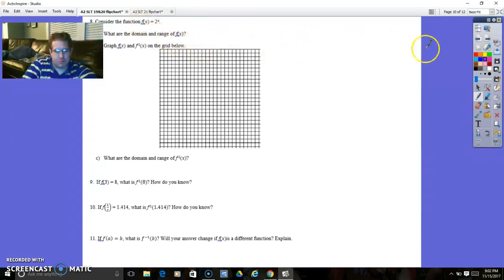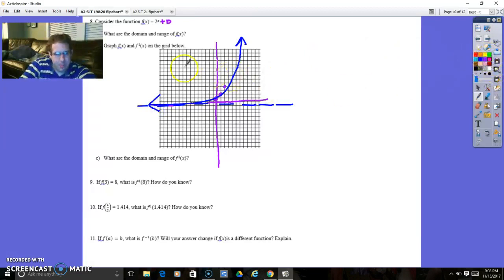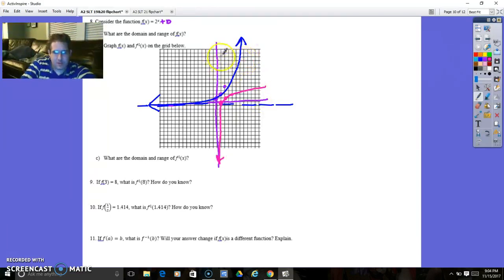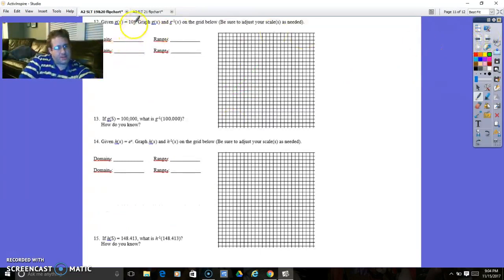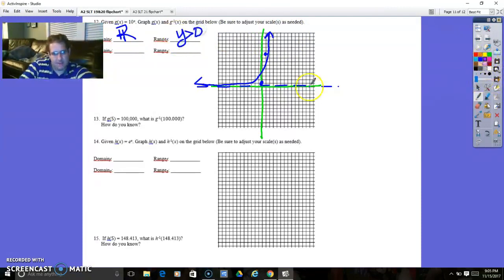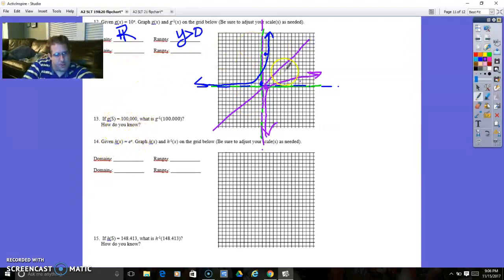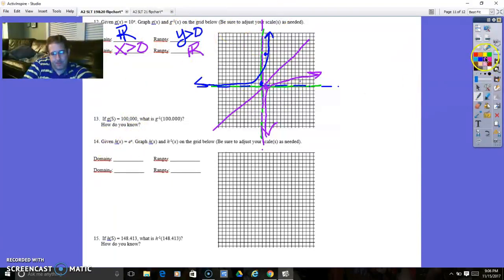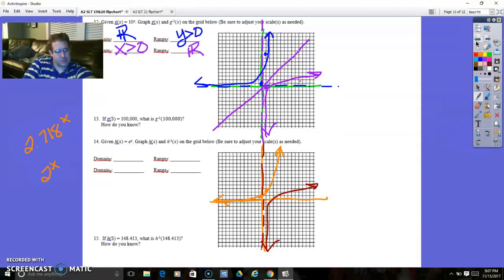Algebra 2 U1T3SLT20 - Graph Exponential and inverse